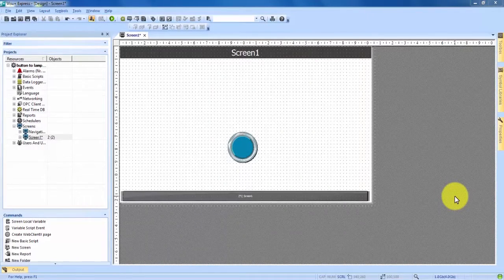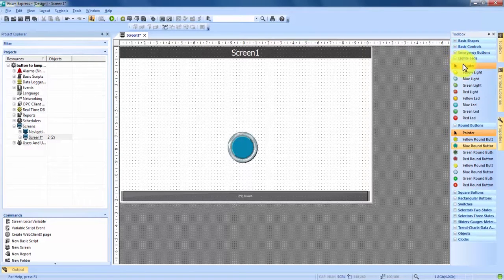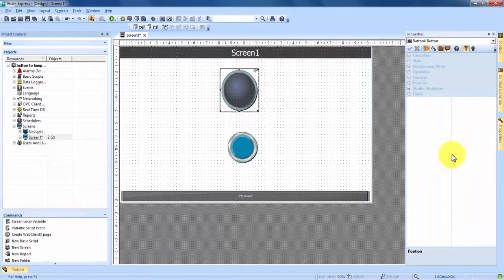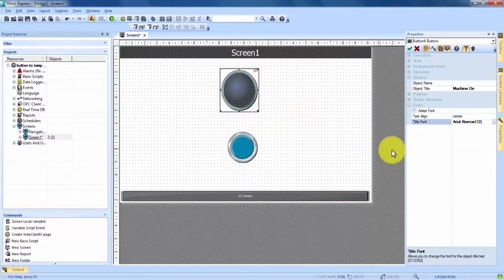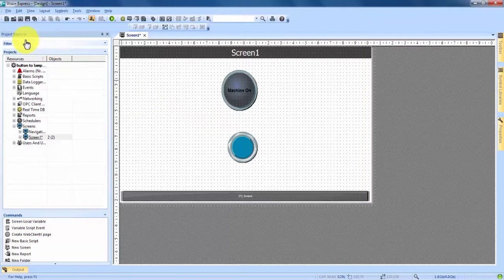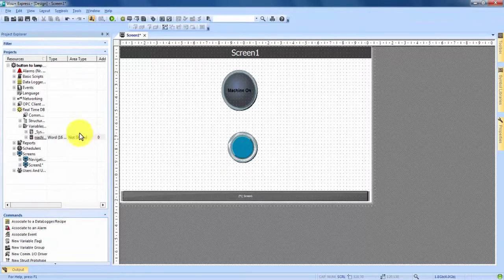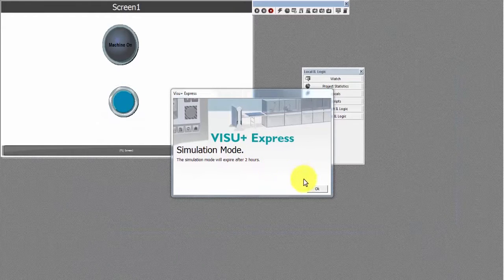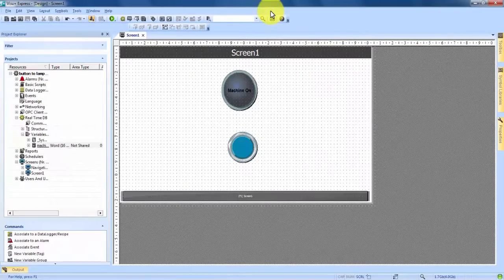Visu+ Express: Connecting a push button to an indicator lamp - Phoenix Contact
Visu+ Express is a development environment for all touch panels with integrated runtime of the Visu+ visualization software. In this video, we learn how to connect a push button to an indicator lamp